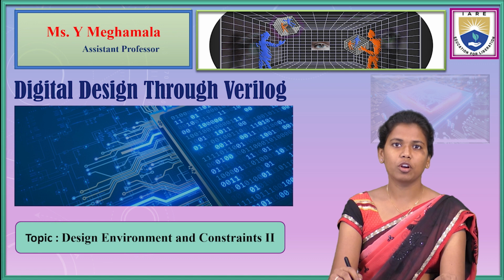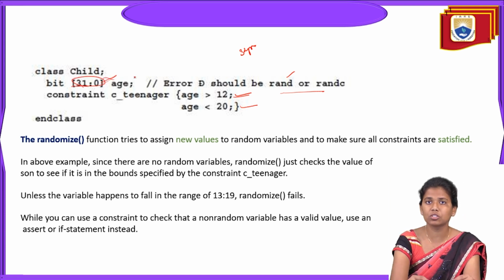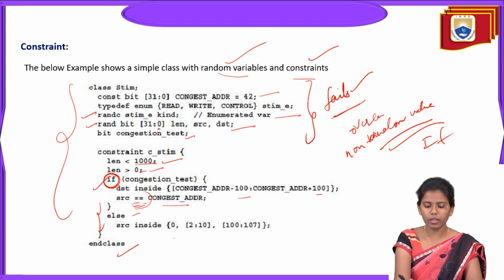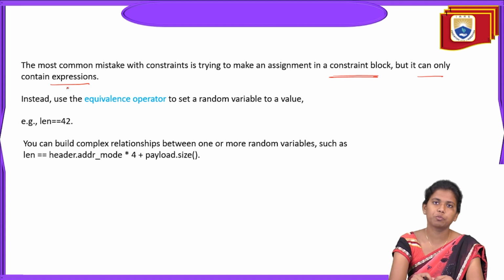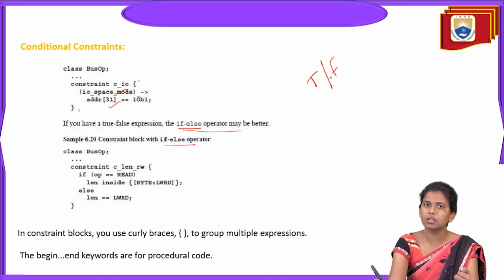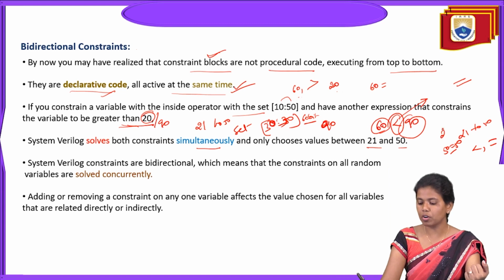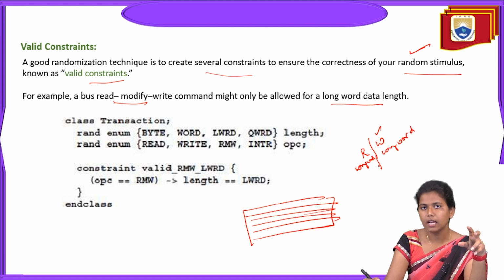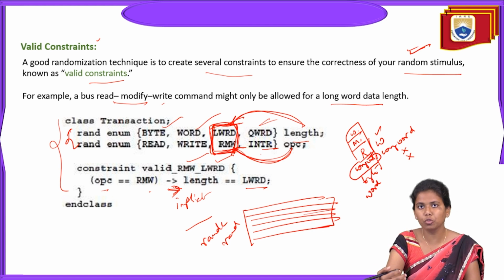Design Environment and Constraints II by Ms. Y Meghamala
Design Environment and Constraints II by Ms. Y Meghamala | IARE

Telangana, India.